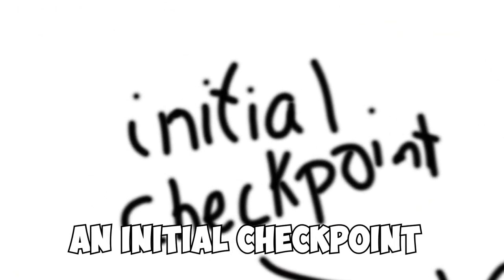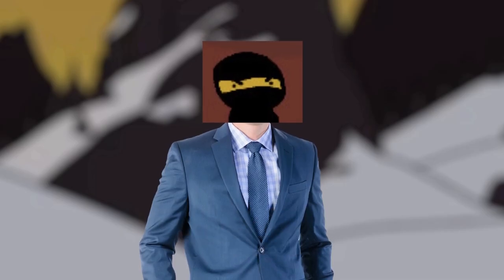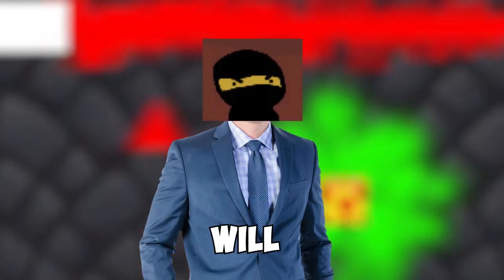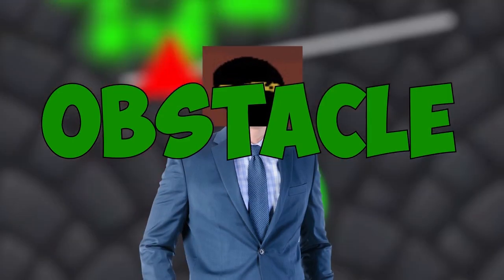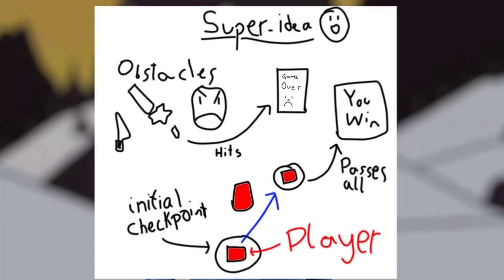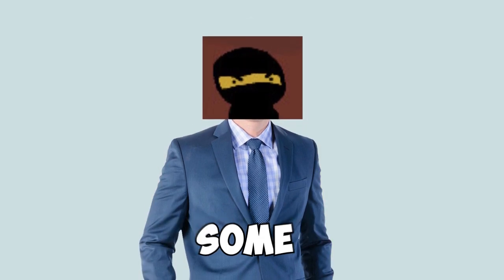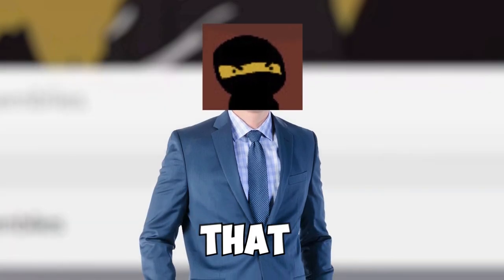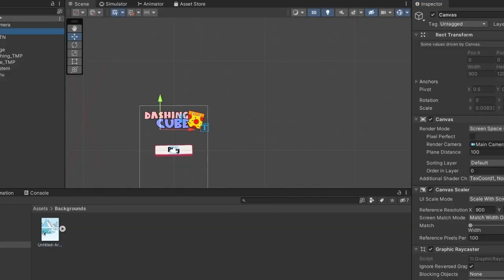I made a Mobile game with *INFINITE* levels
Making a game with infinite levels